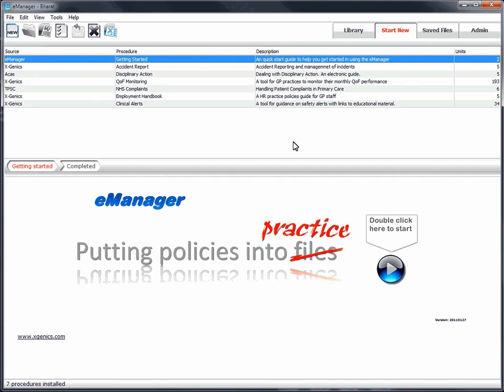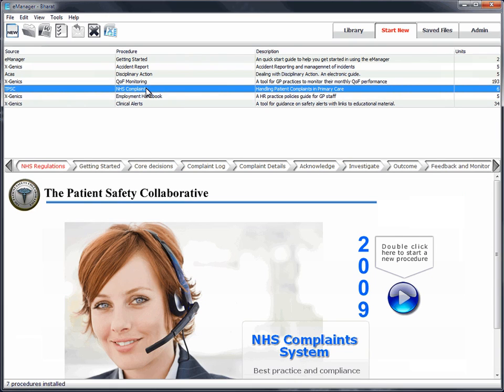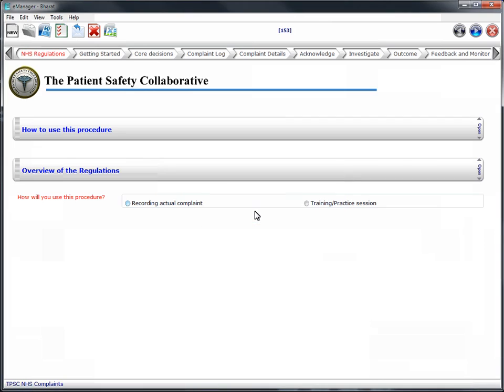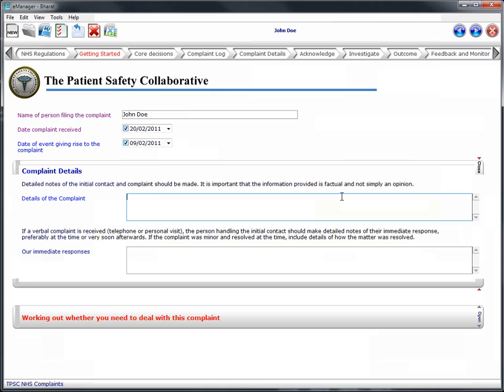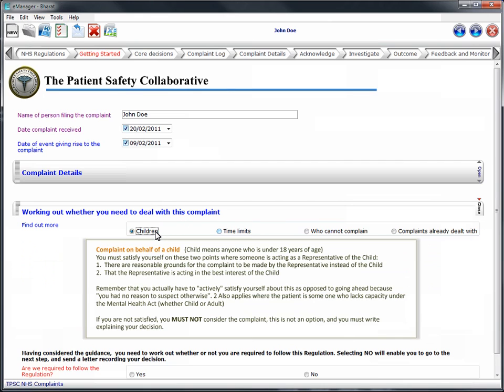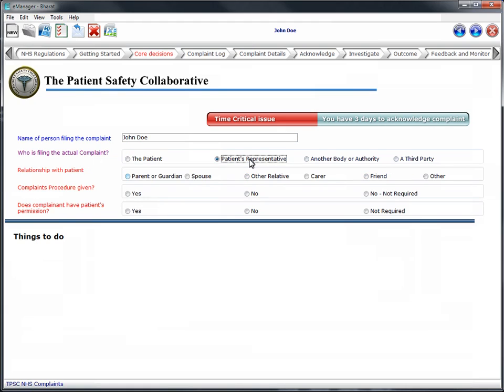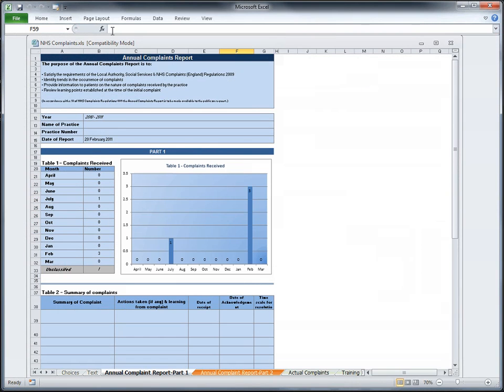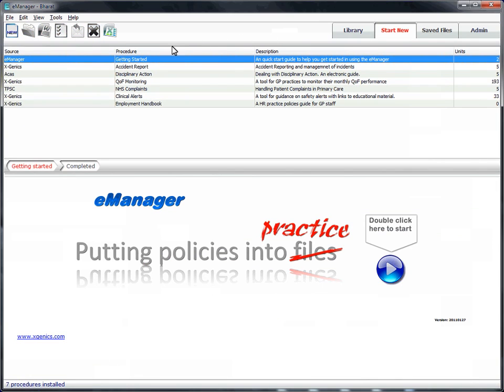eManager demo handling NHS Complaints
eManager "NHS Complaints" GP Physician NHS "complaints procedure" "nhs complaints procedure" "CQC compliance" CQC "CQC compliance system" "practice systems" "practice manager" "CQC registration" "CQC requirements" "Care Quality Commission" software "CQC compliance software" CQC software"